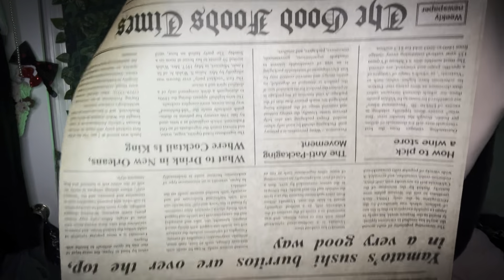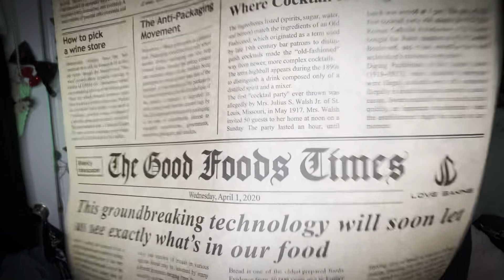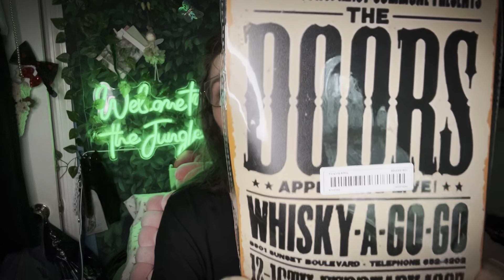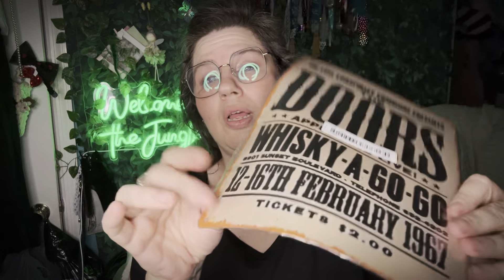Revealed: Temu's Highs and Lows of temufinds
Well Hello! We got a SMALL Temu Haul for you today! Not all small packages are what dreams are made of 👀 lol

🚨Wanna Become a TEMU INFLUENCER?

🥰The TEMU games I Play! Join Me!

Unlock incredible deals on Temu! to snatch a coupon bundle worth $100 !

💛 Item Links -

1pc Stable Plastic Handle Cup Accessory for 20/30oz Water Bottle Tumbler and Travel Mug - Secure Grip for Easy Carrying and Convenience $2.48

"1pc Vintage ""The Doors at Whisky A Go Go"" Aluminum Sign - Retro Band Poster for Home/Bar/Cafe Decor, Durable Wall Hanging" $5.61

1 Roll, Vintage Newspaper Print Parchment Paper, Disposable Air Fryer Liners, Non-stick Heat Resistant Food Wrapper, Waterproof And Greaseproof Baking Paper, Cooking Paper, Baking Tools, Kitchen Gadgets, Kitchen Accessories $2.78

Serene Boho White Shell Wind Chime: Electricity-Free, Pastoral Charm for Indoor Ambiance $3.83

6pcs/set - Including 2 Straw Caps, 2 Square Spill Stoppers, And 2 Round Leak Stoppers, For Stanley Cup 30oz/40oz Tumbler With Handle $1.75

1pc, Peacock Tumbler Plates For H2.0 Stanley Tag For 20 30 40 Oz Tumblers, Tumbler Lid Topper Ideal For Stanley Cup ID Accessories Tag Topper Plate Lid Topper Cup $1.07

70pcs Vintage English Entry Sticker DIY Scrapbook Junk Journal Collage Mobile Phone Computer Diary Happy Plan Decoration Sticker

Vintage Floral & Plant Stickers, 30-Pack - Enhance Journals, Crafts & Party Decor, Eco-Friendly, Easy to Use $1.99